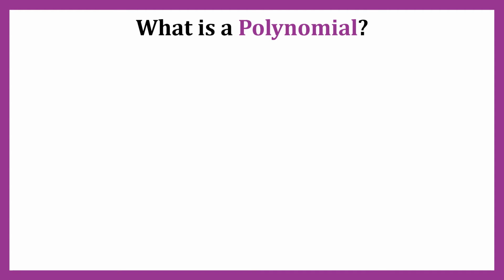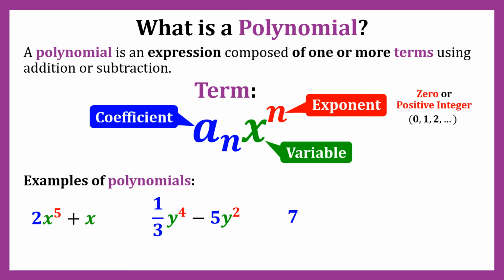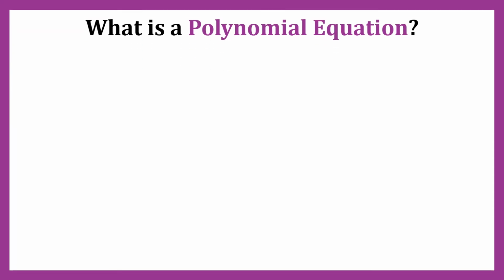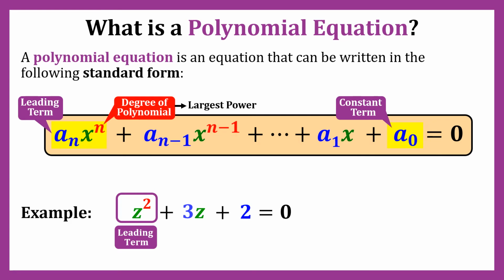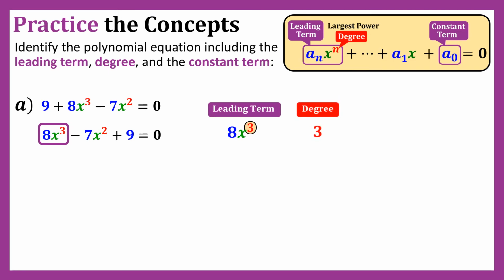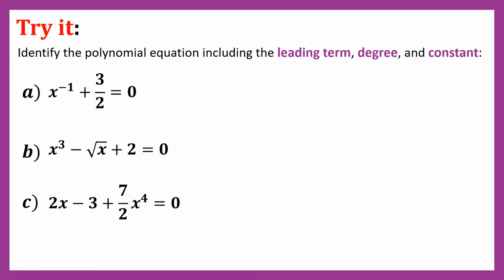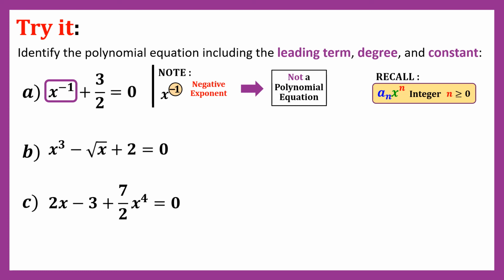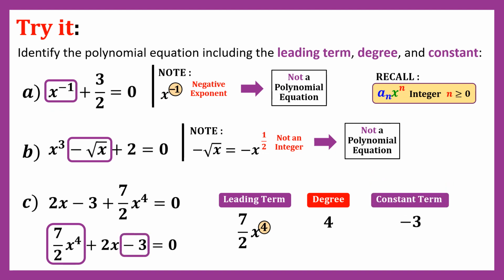9.1 What is a Polynomial Equation?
TSI Mathematics Review: This video reviews the concepts related to a polynomial equations.